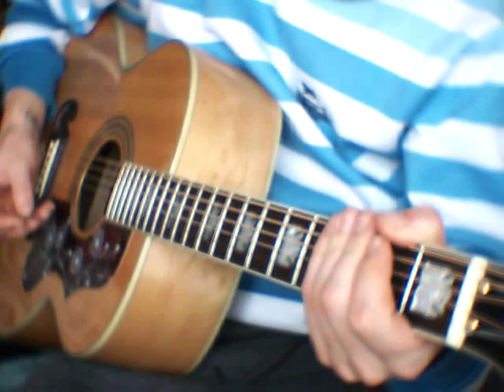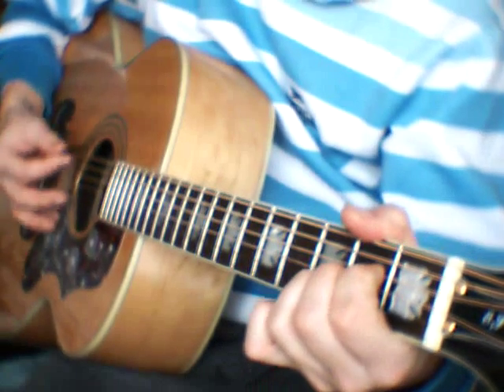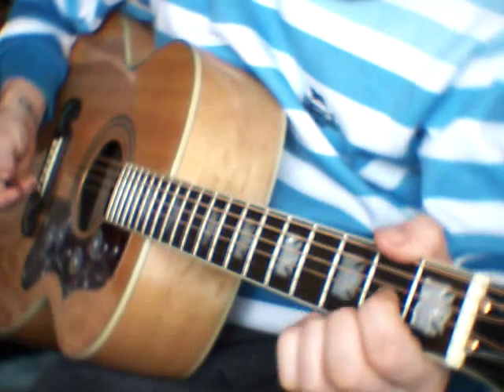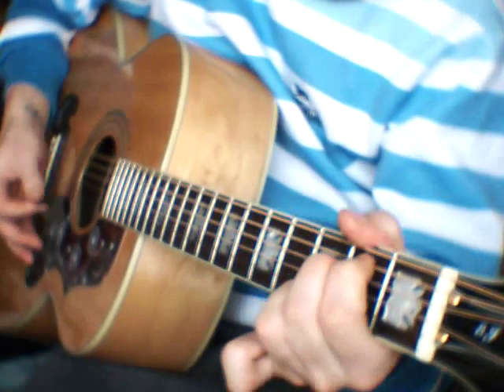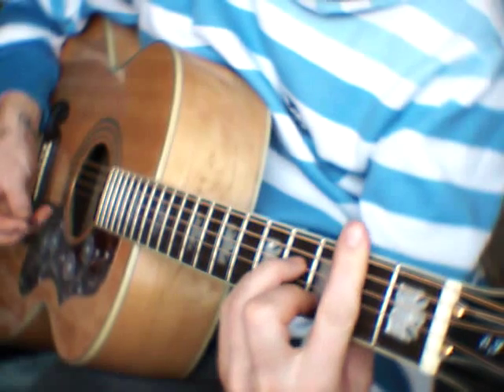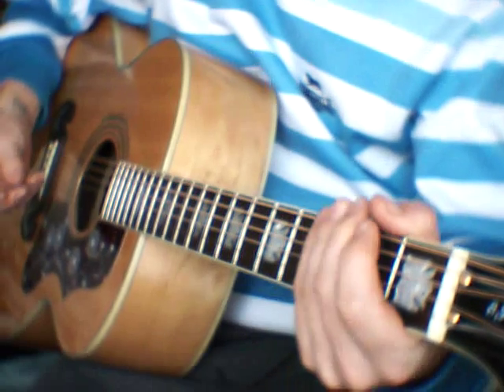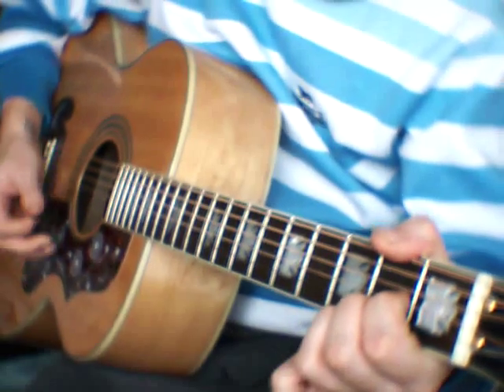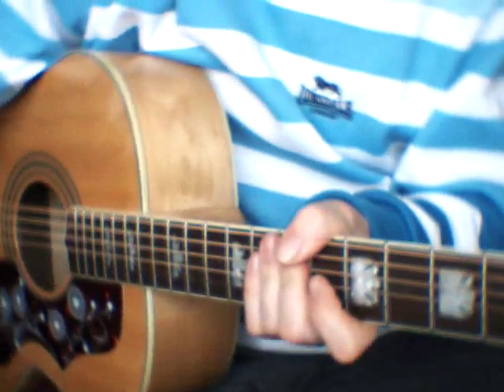this boy by the beatles guitar lesson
EADGBe
D-xx0232
Bm7-x24232
Em7-022030

That boy took my love away,
He'll regret it someday,
But this boy wants you back again.

That boy isn't good for you,
Tho' he may want you too,
This boy wants you back again.

Oh, and this boy would be happy,
Just to love you, but oh my-yi-yi-yi,
That boy won't be happy,
Till he's seen you cry-hi-hi-hi.

This boy wouldn't mind the pain,
Would always feel the same,
If this boy gets you back again.
This boy. This boy. this boy
A-x02220
Dmaj7-xx0222
D7-xx0212
G-320003
F#7-242322
Bm-x24432
E-022100